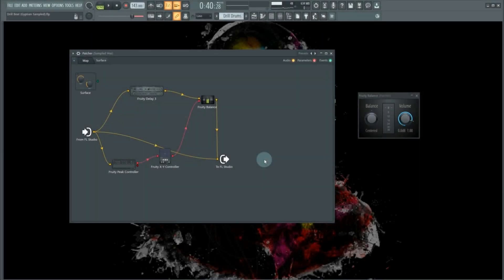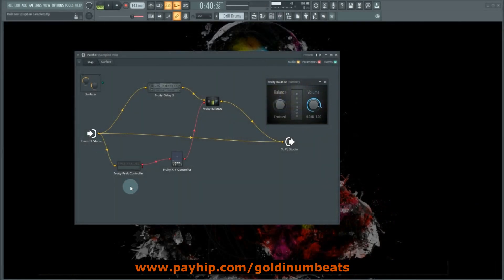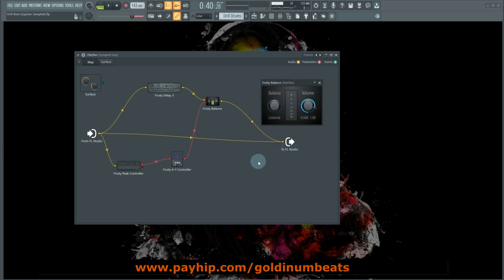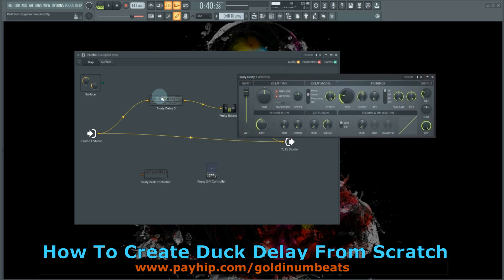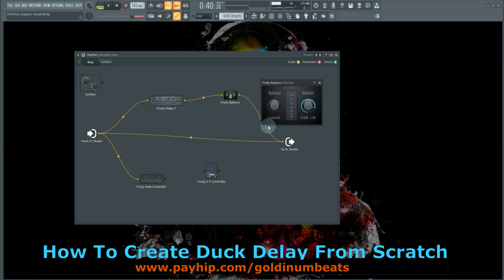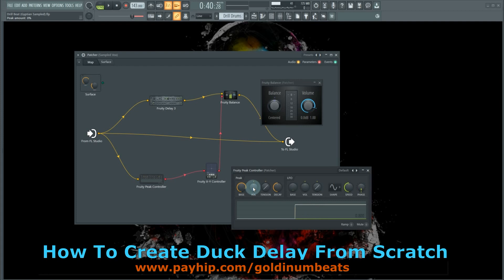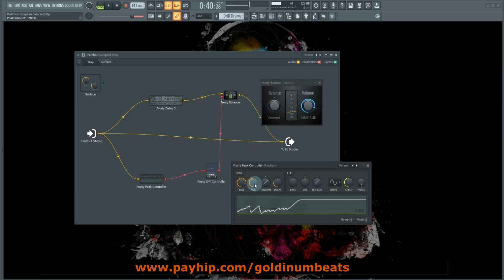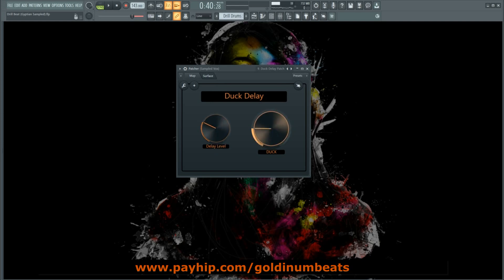Delay Duck Trick : Boost Your FL Studio Music Production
How To Create Duck Delay In FL Studio With Stock Plugins

🔥Within the Delay patch, You can also replace Fruity Delay 3 with either Fruity Reverb or Fruity Reverb 2 to make your vocal cut through the reverb.
Dont forget to turn down the dry signal on your reverb.

(Its easy for you and really important for the channel)💪

We Provide FL Studio Vocal Presets/Templates, Complete Vocal Mixing FLP's and Vocal Production Tutorials

New and Fresh Content Every Week💪

🔥⚡Download Goldinum's Top 8 Preset Packs Bundle Here
(1000+ presets in total)

(60+ HQ Vocal FL Studio Presets)